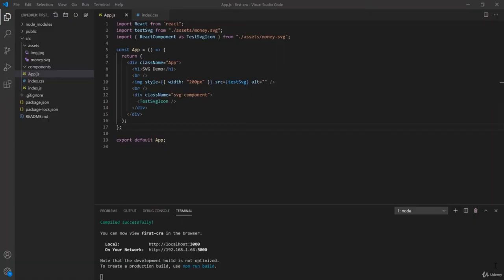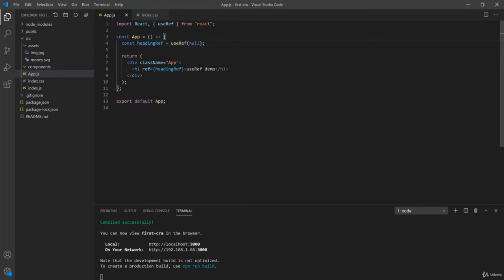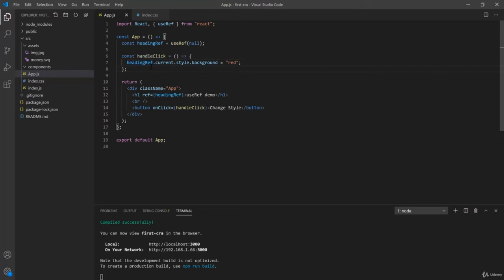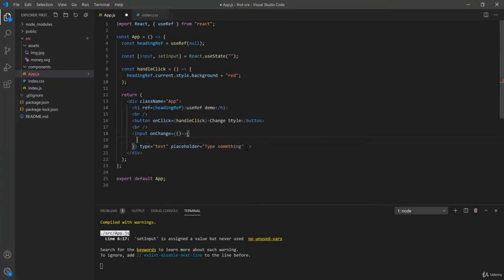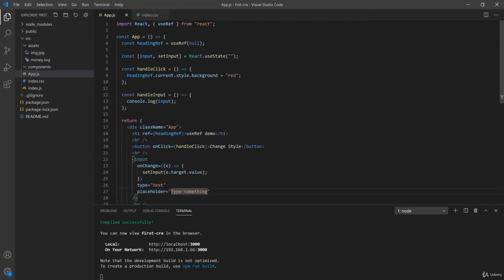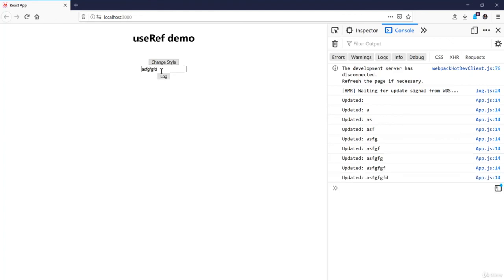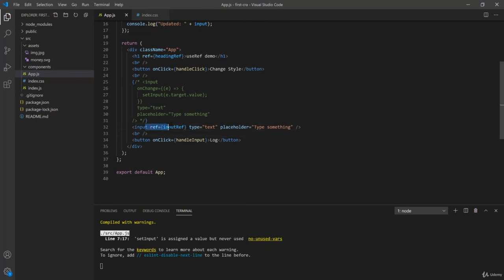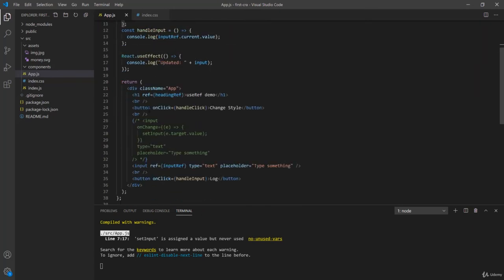32. useRef Hook in react js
useRef hook in react js | hooks in react js | react js